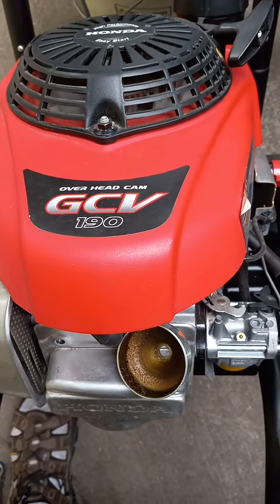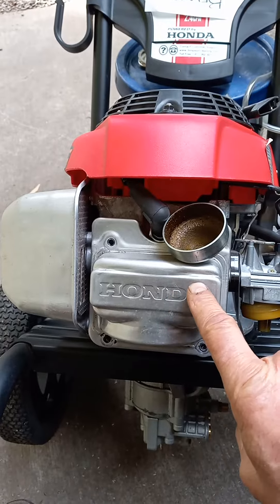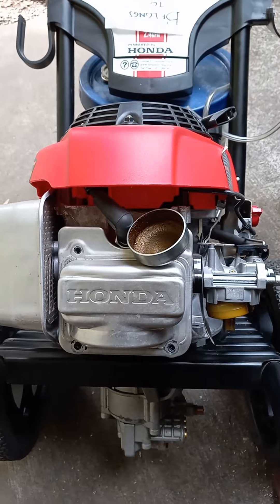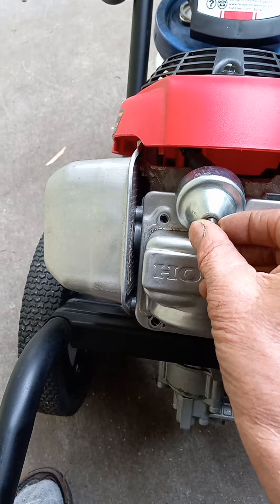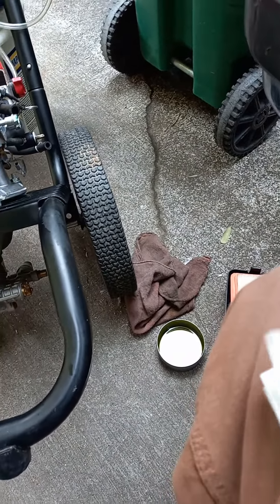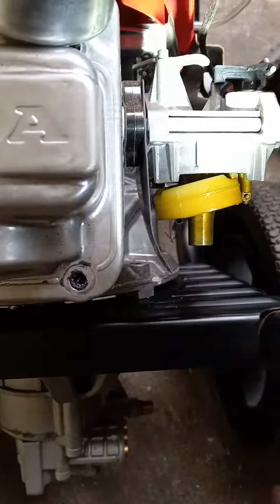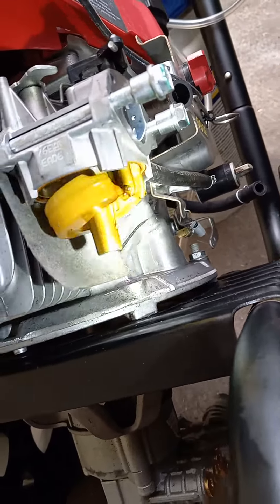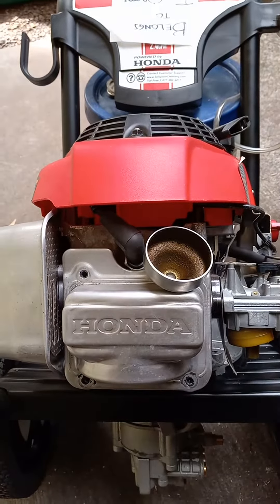Honda GVC 190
NO START / FLOAT BOWL SLUDGE